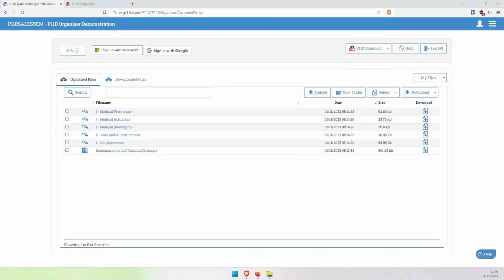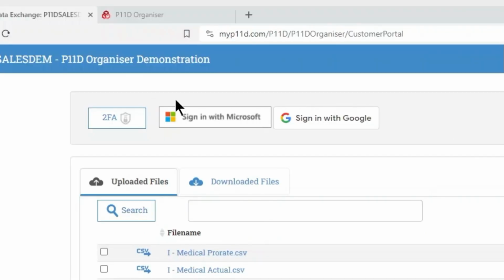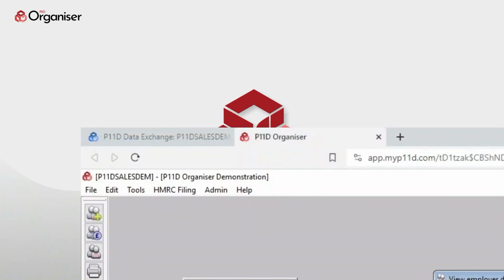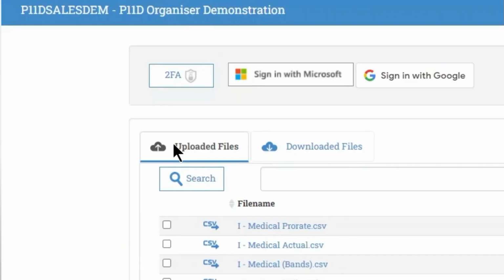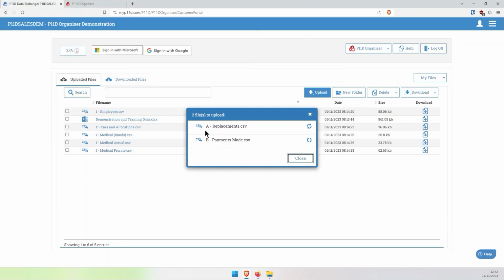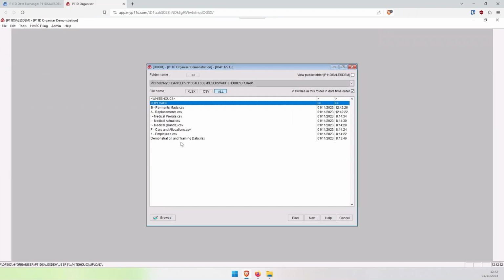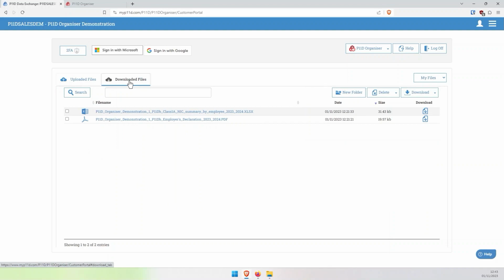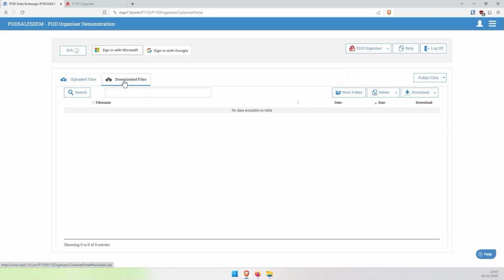P11D Organiser || The Data Exchange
A quick guide on how to use the data exchange with the hosted P11D Organiser system